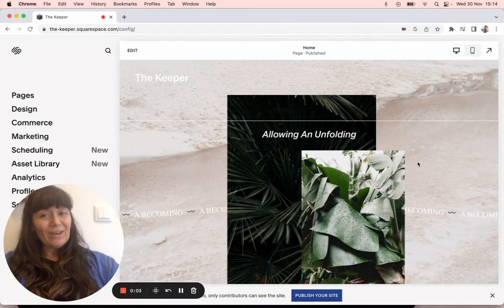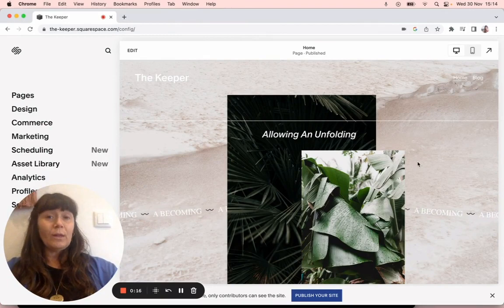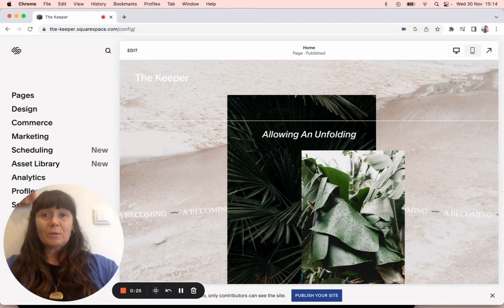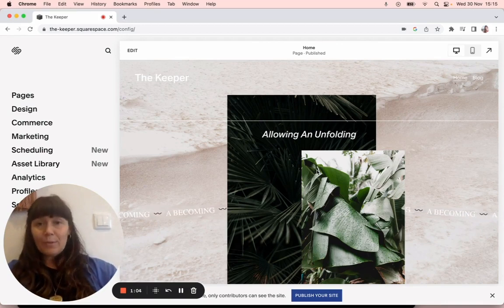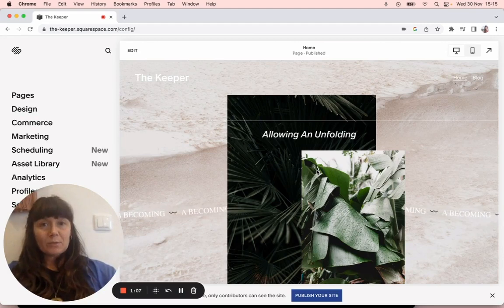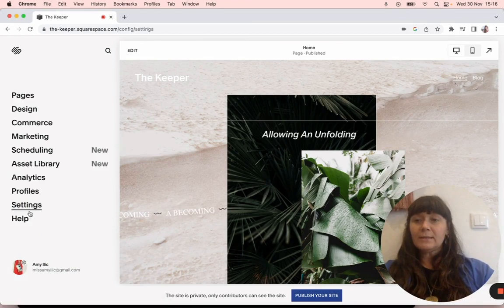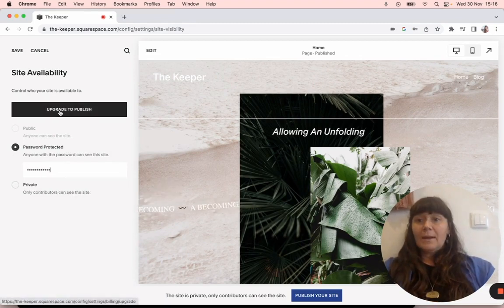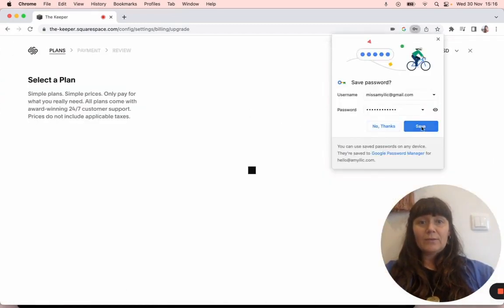How to Create a Password-Protected Page on Squarespace: A Beginner's Tutorial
Hey there, fellow Squarespace beginners! Are you looking to create a password-protected page on your website, but don't know where to start? Look no further! In this Squarespace tutorial, we'll show you how to create a password-protected page on Squarespace, step-by-step.

Not only will we guide you through the process of setting up the page, but we'll also give you tips and tricks for customizing the password prompt and managing user access. I know how daunting it can be to dive into a new platform, so i am here to make it as easy and enjoyable as possible!

But why should you bother with a password-protected page on Squarespace? Well, it can help you maintain the privacy and confidentiality of your content, and make your website look more professional and exclusive. It's a great way to create a sense of exclusivity and build a community around your content.

So, whether you're working on a project with collaborators, or you want to share sensitive information with a select group of people, creating a password-protected page is a great way to keep your content secure. And with this Squarespace tutorial, you'll be able to do it with ease.

So, grab a cup of coffee and join us as I walk you through the process of creating a password-protected page on Squarespace. Don't forget to tag your fellow Squarespace beginners and share this tutorial with anyone who might find it helpful!